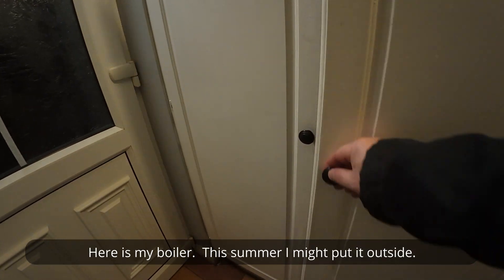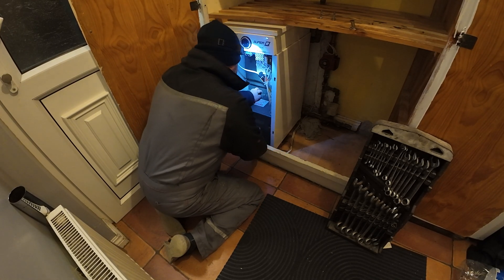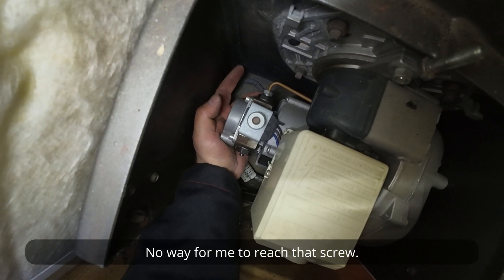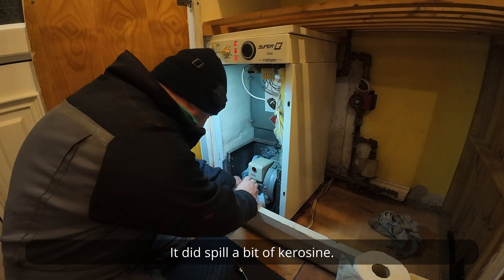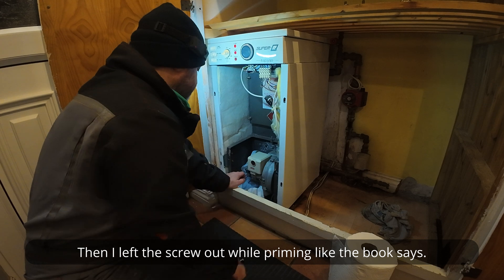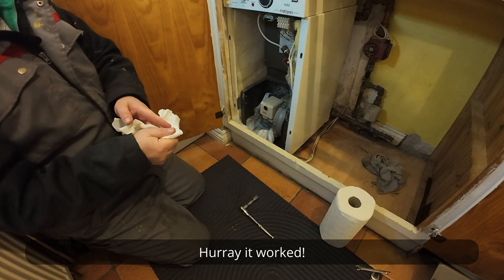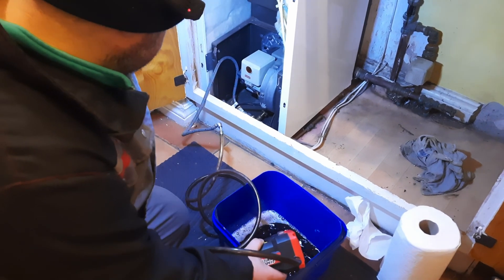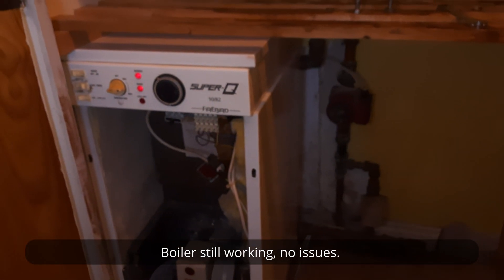Bleeding the air boiler FireBird Super Q 50/82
This is the way I have bleed the air out  from the pipe line going into the boiler. Followed the manual instruction had no success so had to improvise.